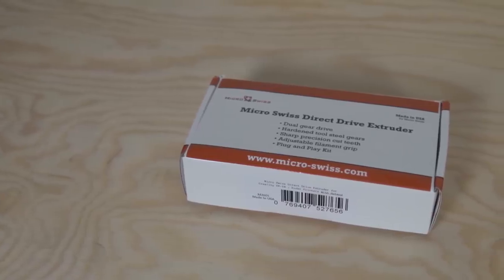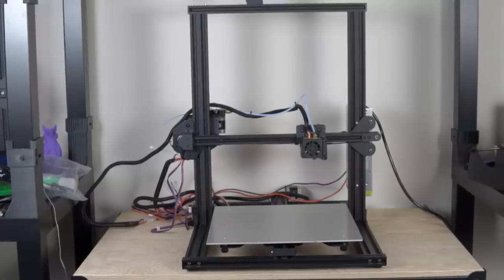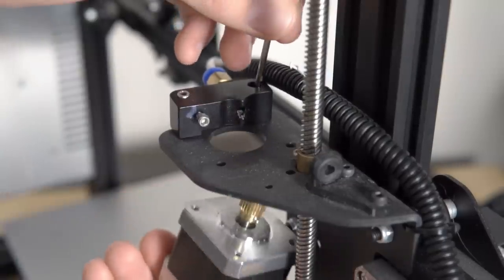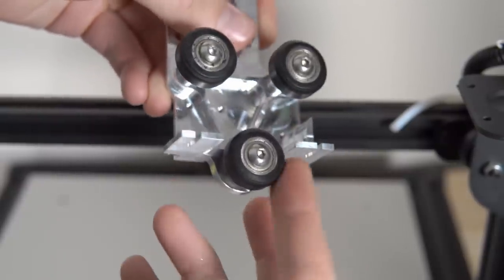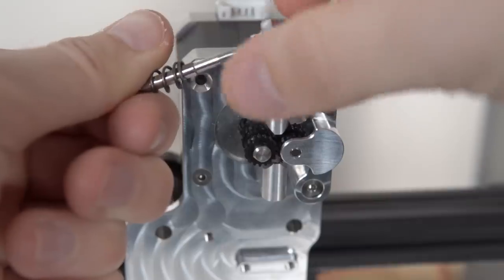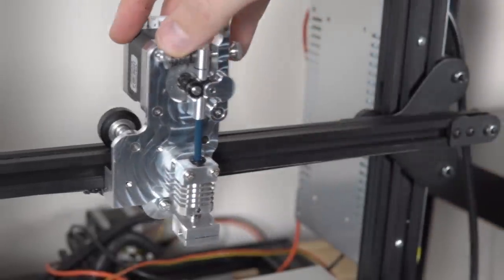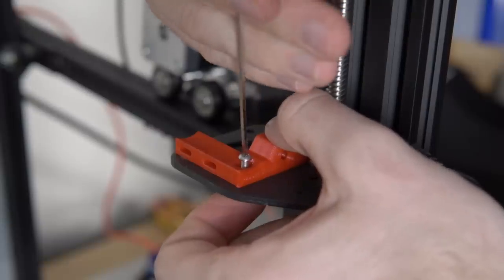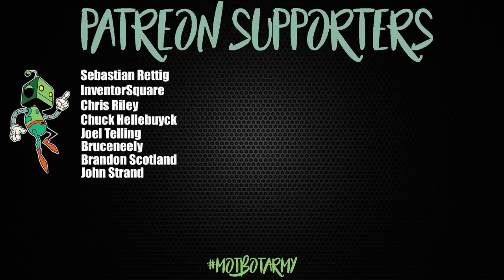Micro Swiss Dual Gear Direct Drive Upgrade For Ender 3 and CR-10 3D Printers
In this video we take a look at the brand new Dual Gear Direct Drive Drop in Extruder from Micro Swiss. This awesome upgrade is compatible with the Ender 3, Ender 2, CR-10 Machines, Tevo Tornado and any variation or clone of these machines. I show you step by step how to upgrade your printer to this awesome Extruder/Hot End Combo